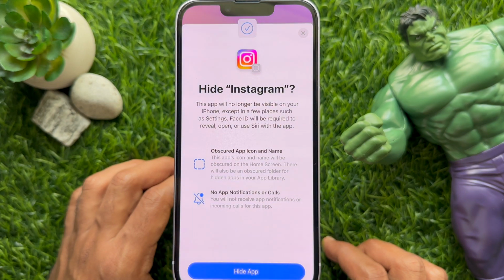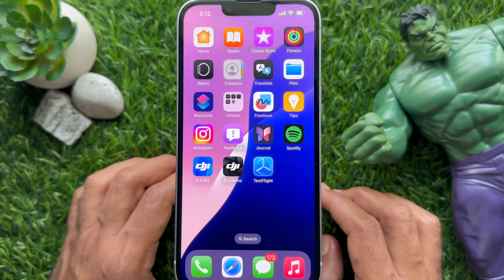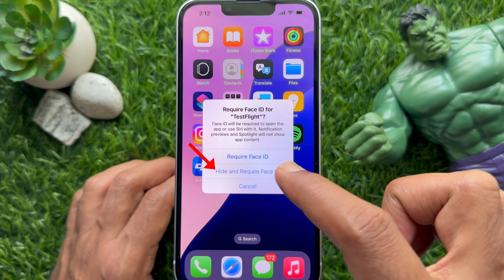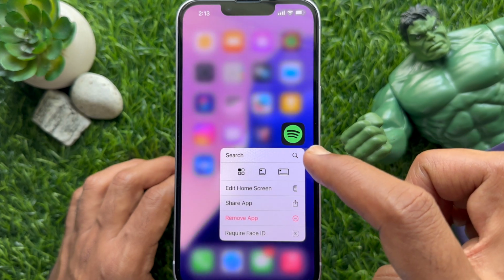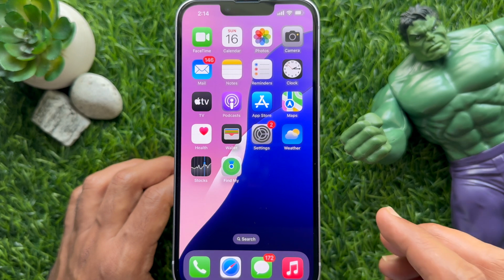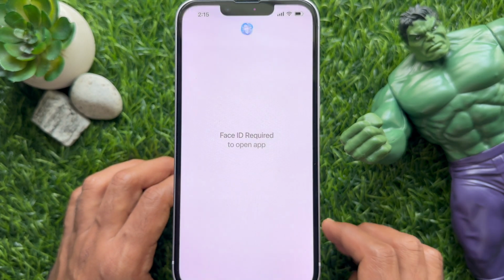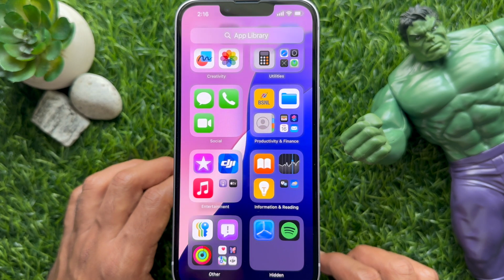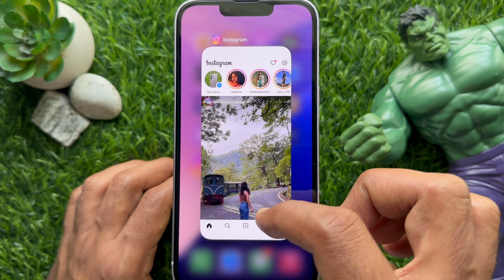How to Lock and Hide Your iPhone Apps in iOS 18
(0:21) How to Lock and Hide iPhone Apps in iOS 18
(01:30) How to See Lock and Hide iPhone Apps in iOS 18
(02:03) How to Unlock and Unhide iPhone Apps in iOS 18